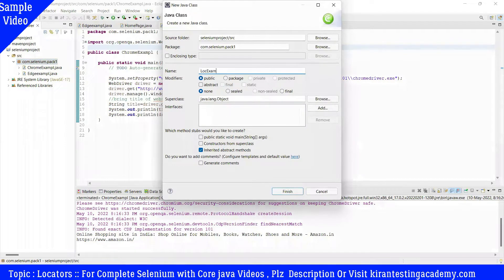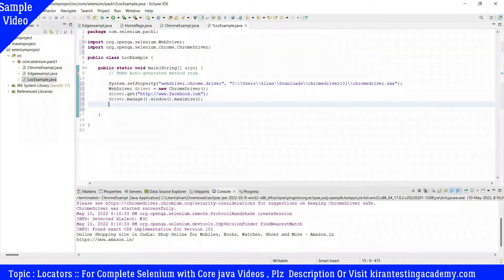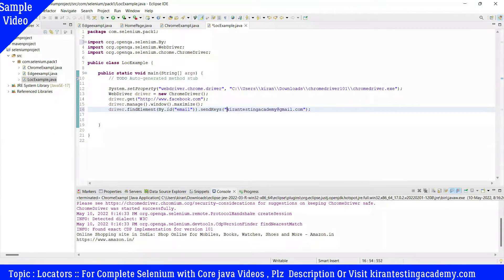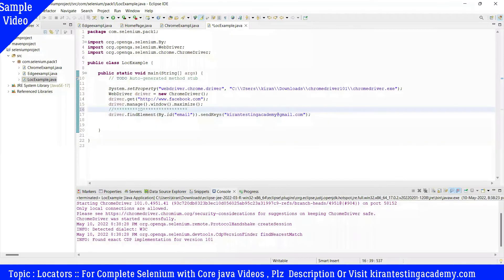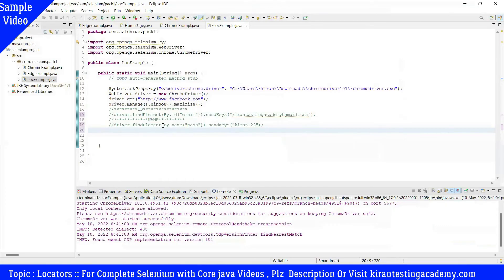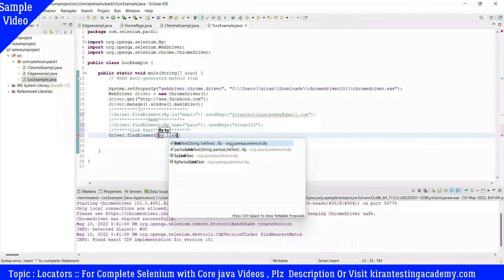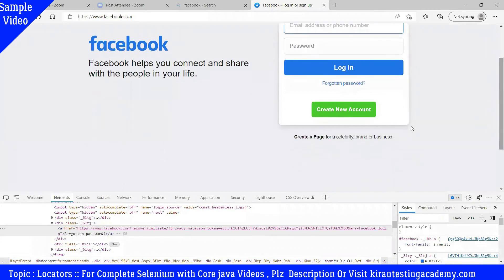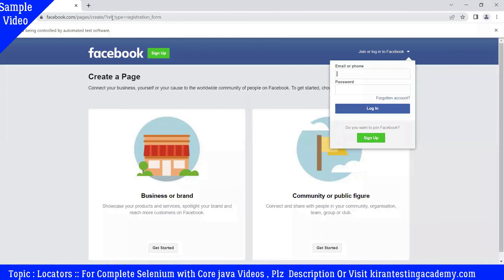Locators Part 2 - Identify Web-Elements Using Id , Name , Linktext , Partial Link Locators selenium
Id , Name , LinkText , Partial Link Text are Locators In selenium

For Live Instructor-led Manual + Selenium (Advance Qa Program)